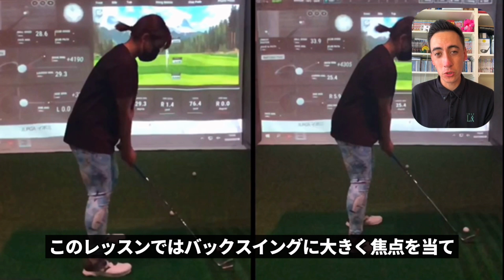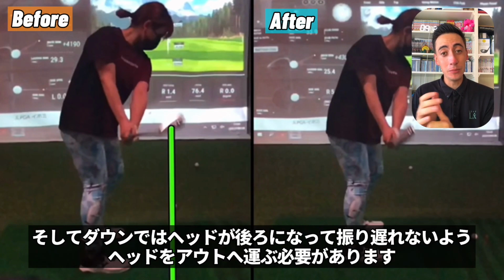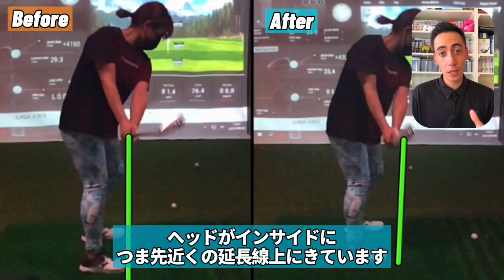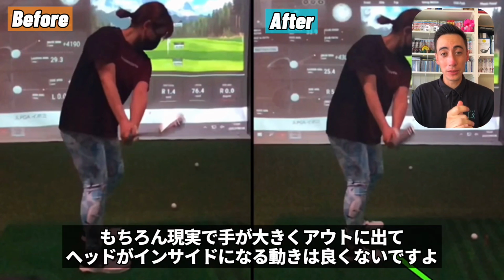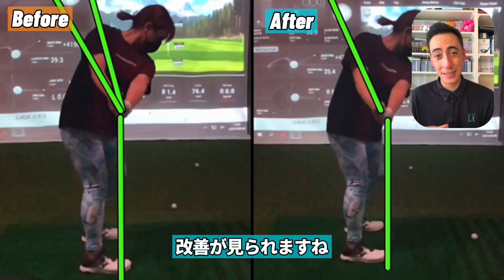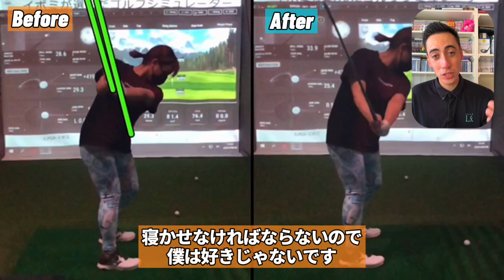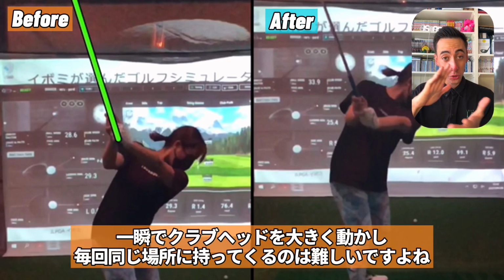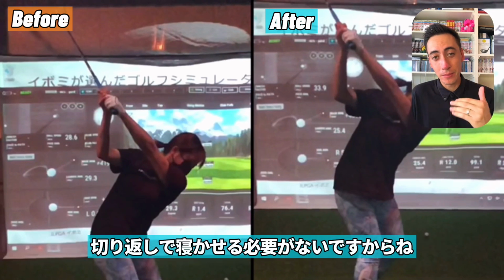【#383】レッスンBefore/After 幡野夏生プロ！キャサリン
0:00 イントロ
0:27 スポンサーの紹介
0:48 Before/Afterの概要
1:44 テイクバックから
8:02 アマの参考になる点